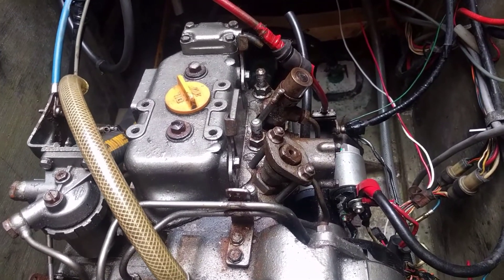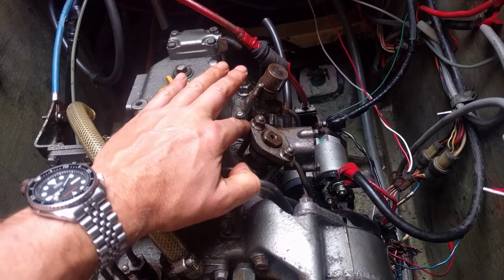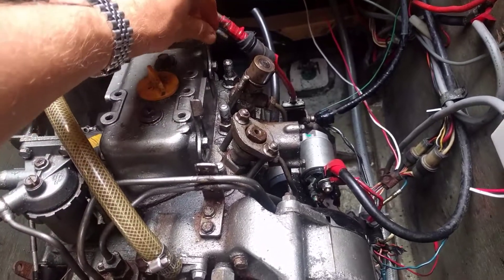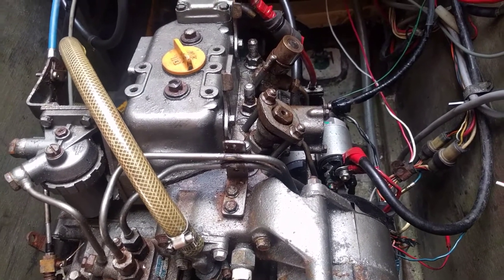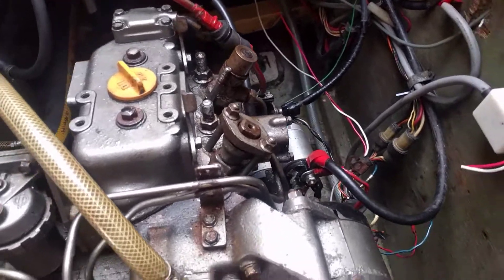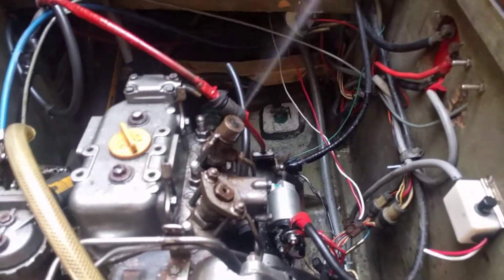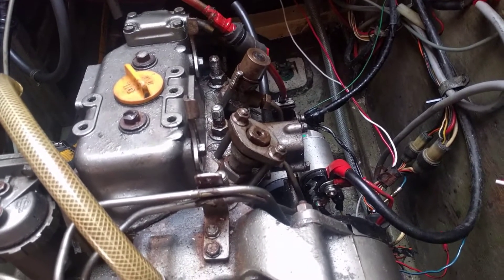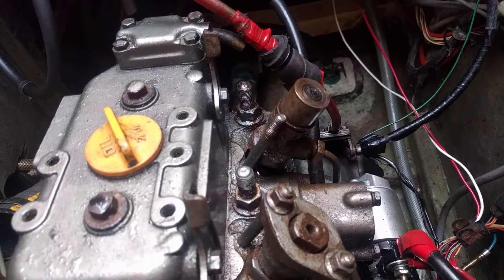Yanmar 2GM injector test part 3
Caution! Testing injectors like this can be very dangerous! Injectors vaporize diesel at very high pressure and can inject into your bloodstream through your fingers, killing you. Use extreme caution!